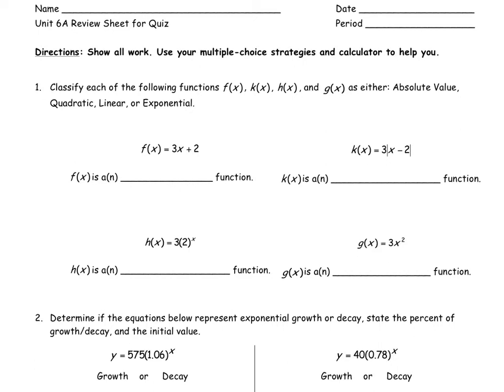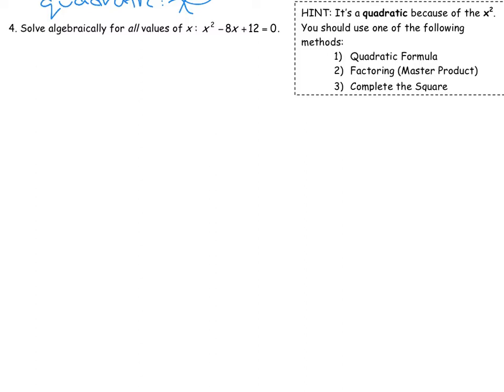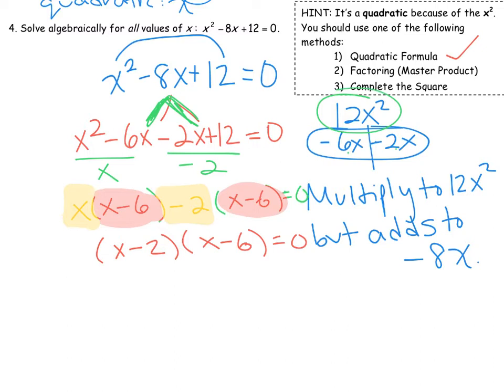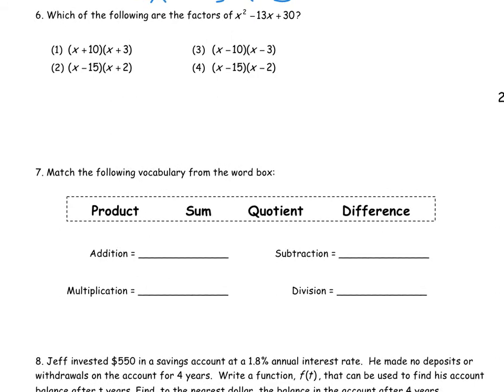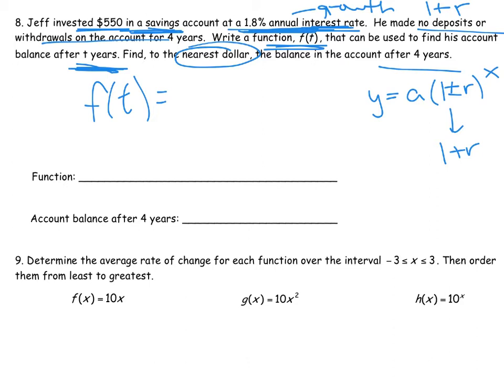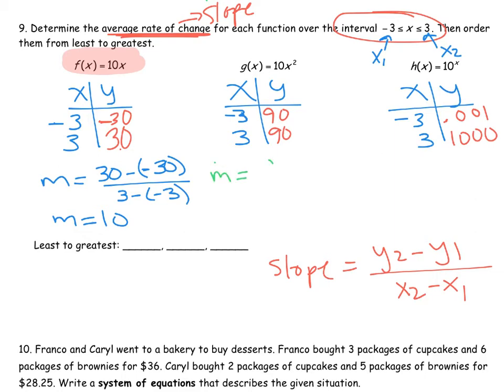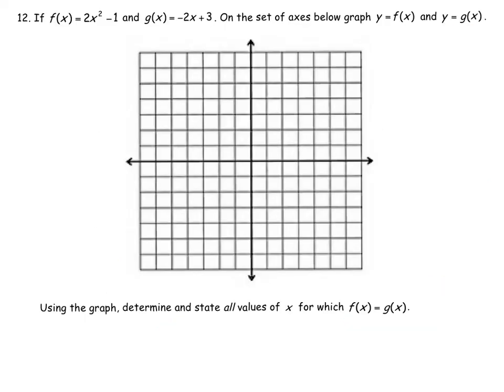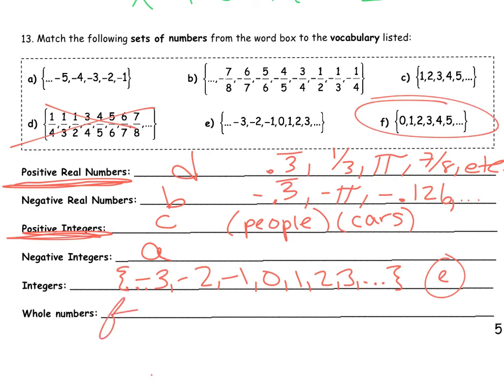Unit 6A Review for Quiz